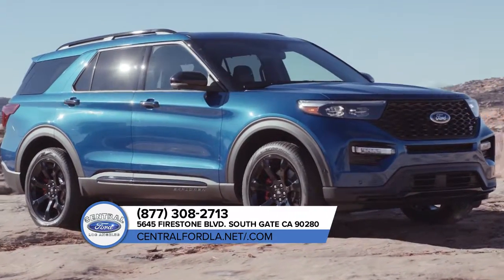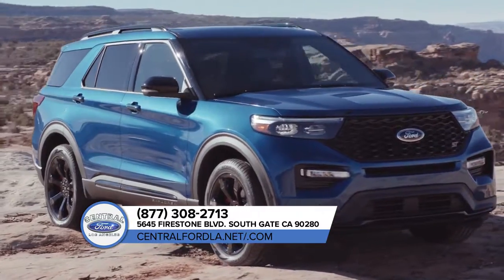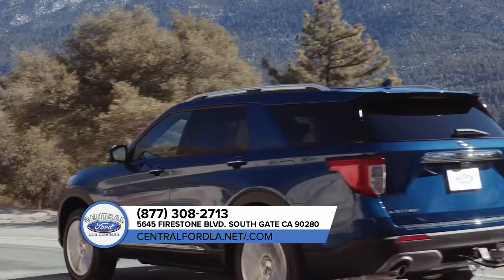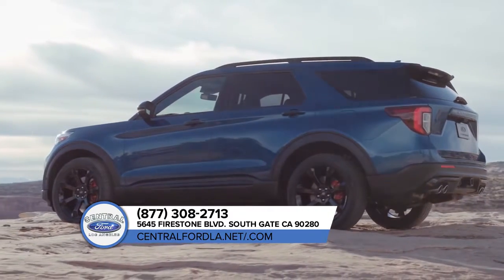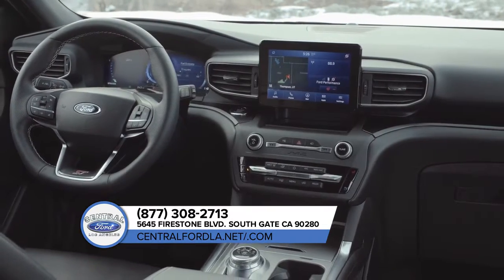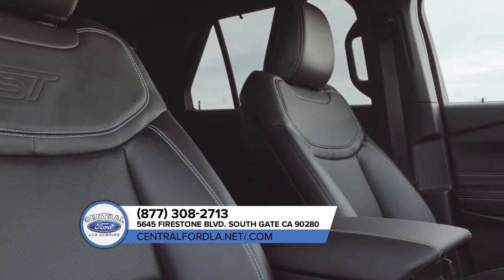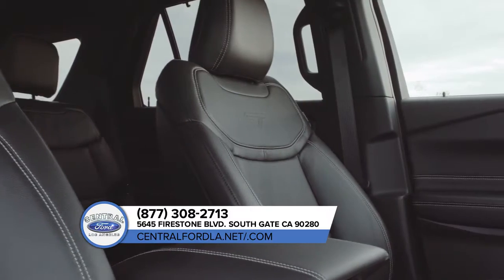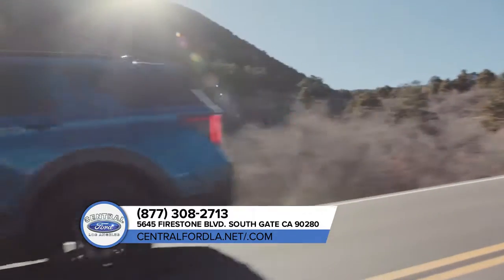2020 Ford Explorer Downey CA | Ford Explorer dealership CA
Central Ford has a great selection of 2020 Ford Explorer in Downey. Look for the prices and deals on Explorers If you are in the market or shopping for New or Used Cars in and around the Downey area, please reach out to Central Ford today. South Gate CA 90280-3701 US and we will give you all the information we have on 2020 Ford Explorers around the Downey, CA area.